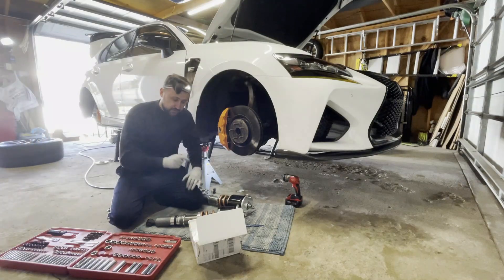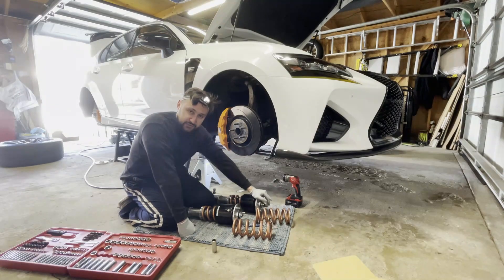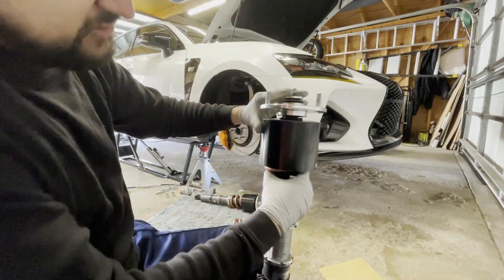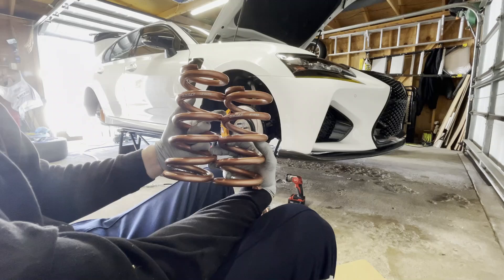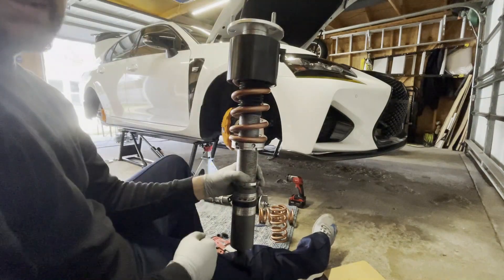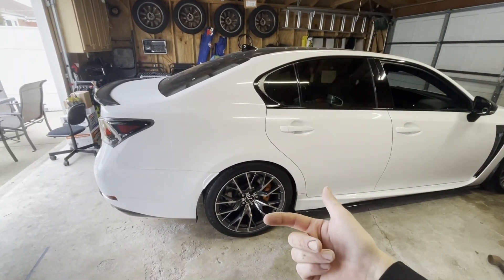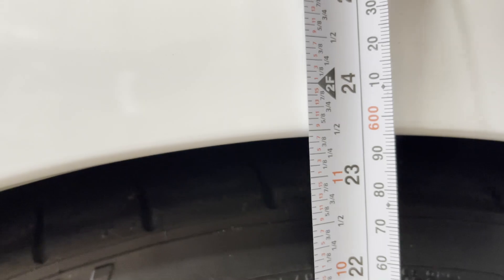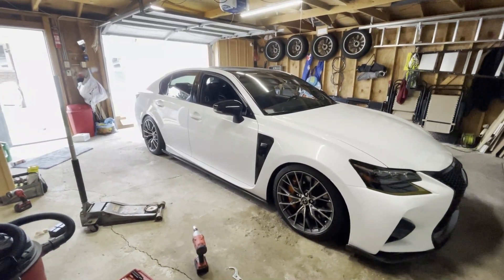Lexus GSF CKS Coilover Update- Upgrade to Stiffer Spring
Im swapping out my springs for a stiffer set to help manage the weight of the gsf and make it feel more planted.